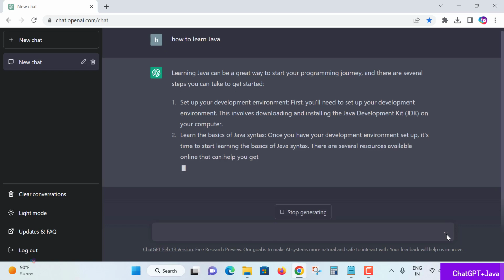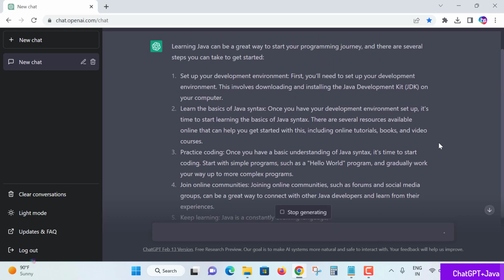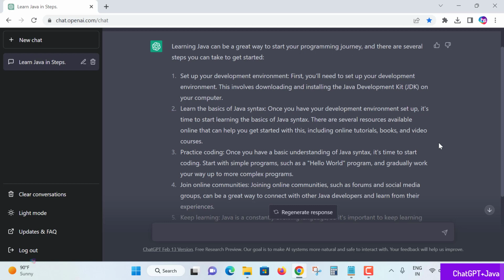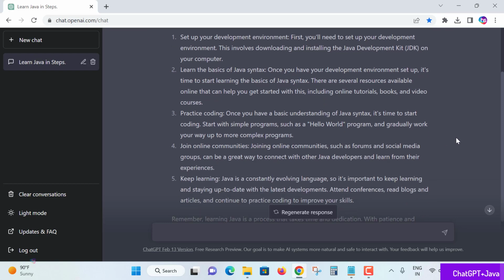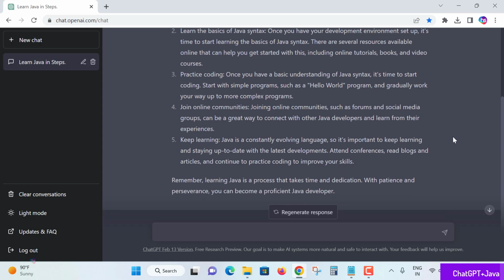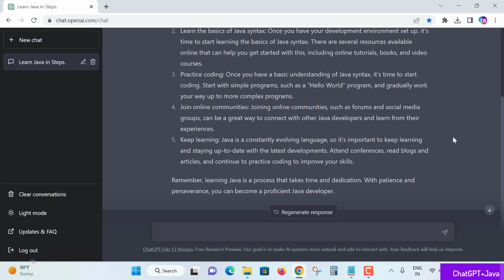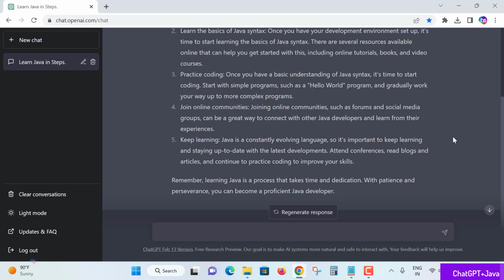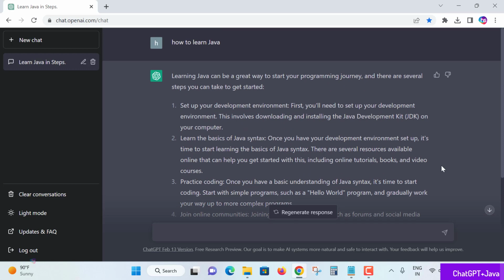ChatGPT + How to learn Java anyone - ChatGPT explained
Watch this video session, and you will learn

Java is a high-level, class-based, object-oriented programming language that is designed to have as few implementation dependencies as possible